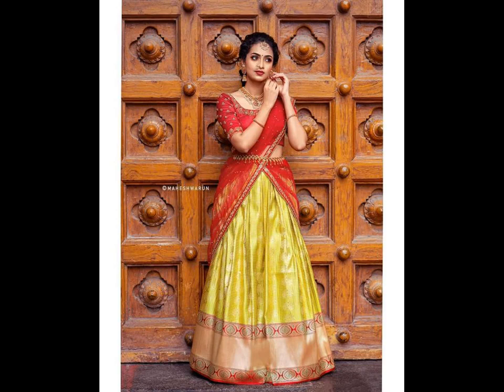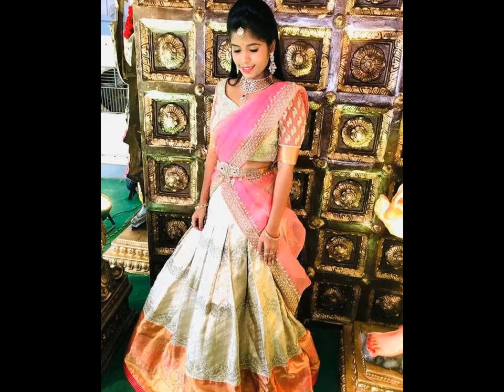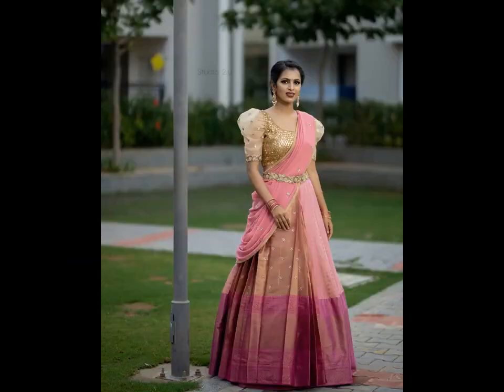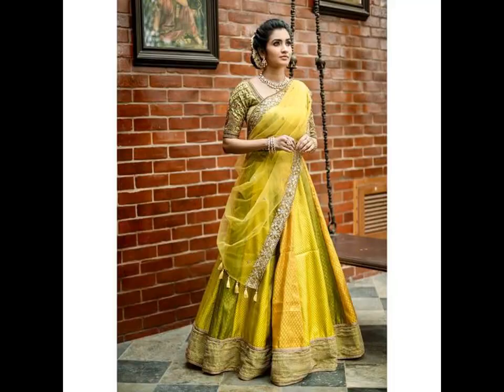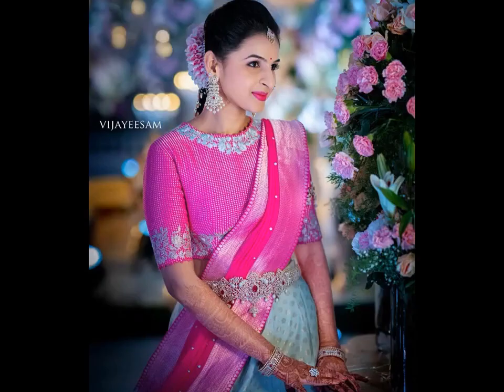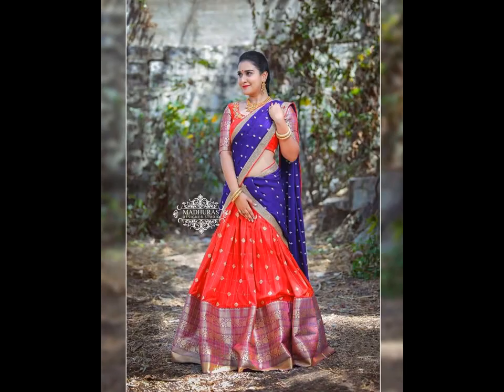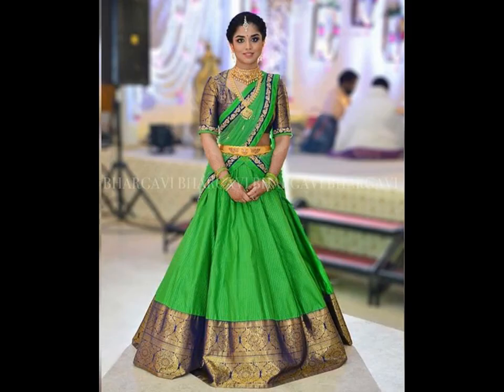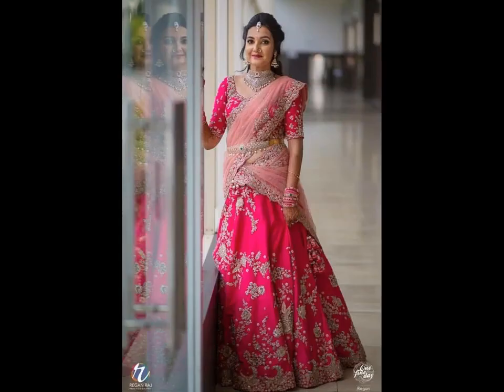Half Saree Designs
Trendy Half Saree Designs

lehenga2,704,000
lehengasong664,000
lehengadesigns812,000
lehengasaree198,000
lehengalehenga109,000